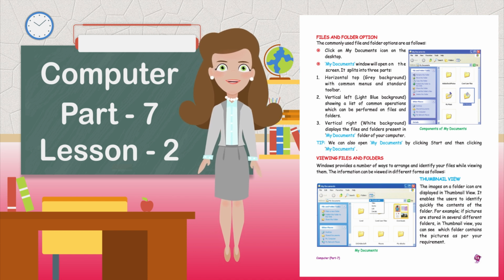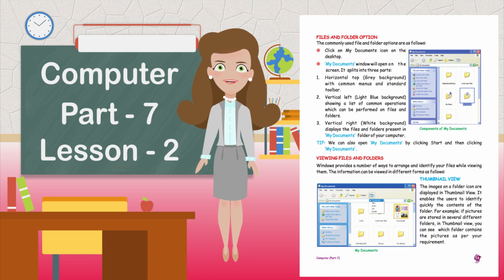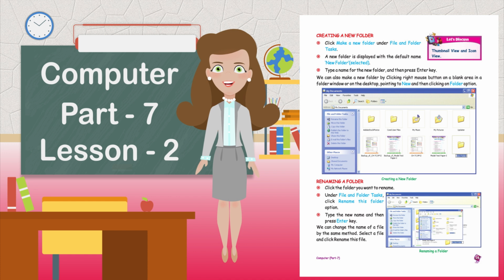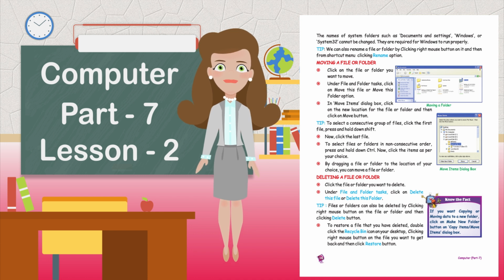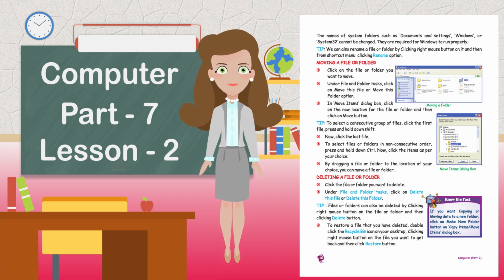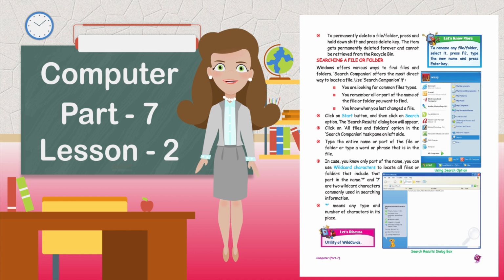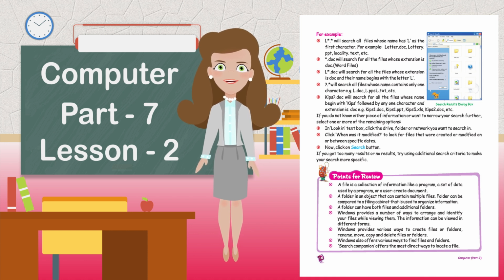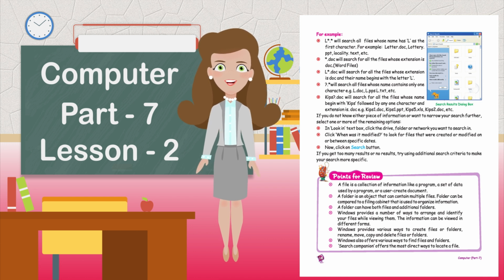Computer 7, Lesson 2